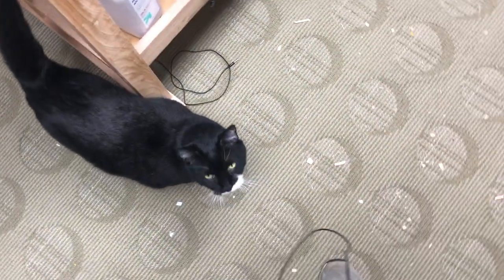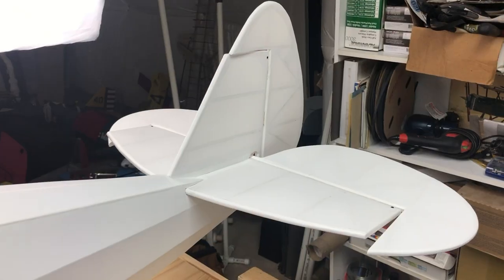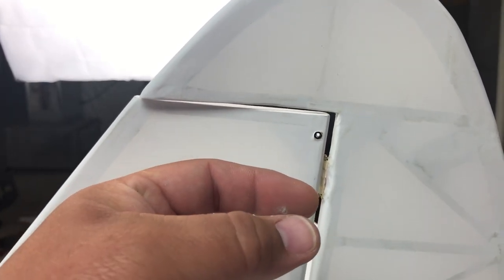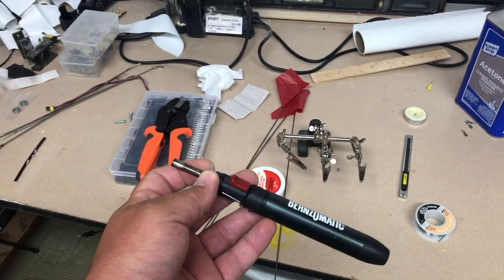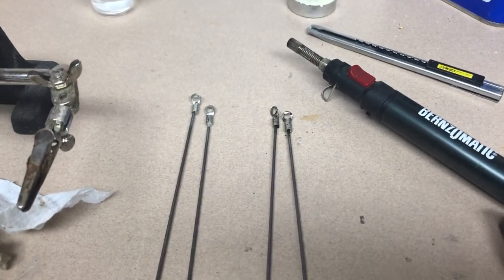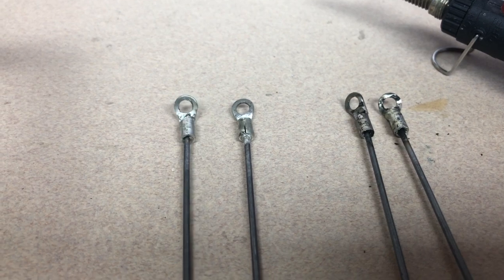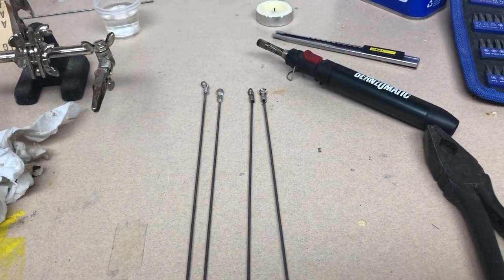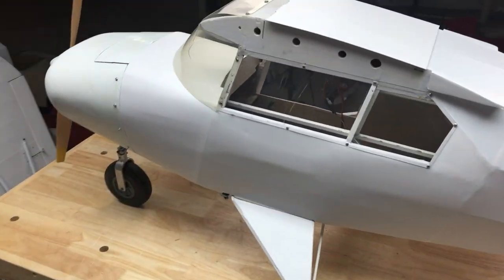Tripacer Episode 13: Metalwork... with BALSA?!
We have tail plane struts! Metal work for models seems to be sort of a black box for some folks so I thought I'd take this moment in the Tripacer restoration to demonstrate my techniques. It's pretty effortless but the right materials take out a lot of frustration.